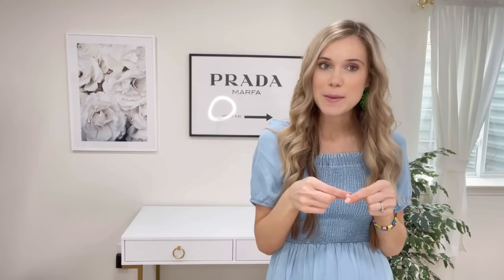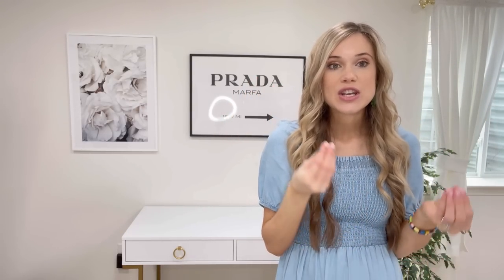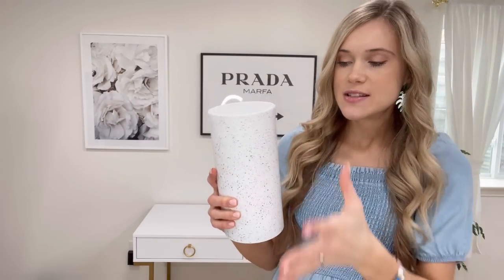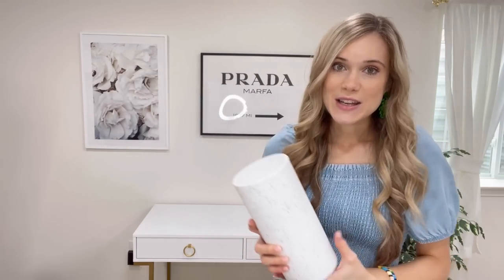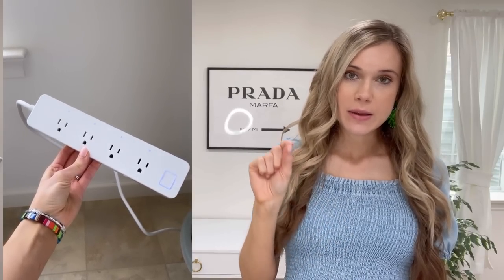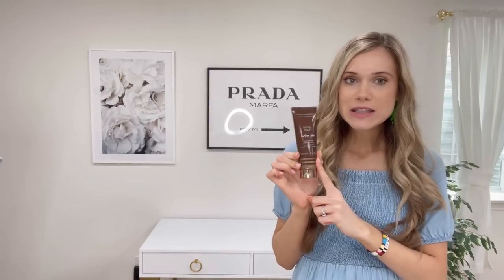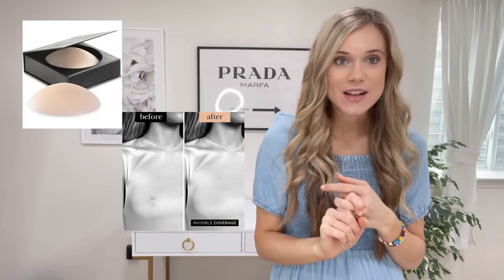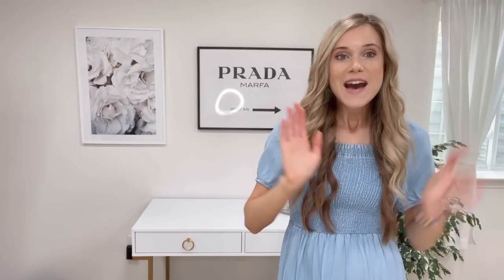20+ AMAZON MUST HAVES! Best Amazon Finds You Didn’t Know You Needed!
20+ AMAZON MUST HAVES! Best Amazon Finds You Didn’t Know You Needed!

Vita Liberata body blur
Mineral sunscreen

athletic short
-amazon basics white tank
-adidas crossbody bag
nipple covers
Trumpet sleeve dress
-tan low heel bootie
navy midi dress
-tan crossbody bag
-nude block heel
long cocktail dress

Here are similar videos you might enjoy from me or other creators on this topic!

00:00 Introduction
00:45 Home/Gadgets
07:58 Beauty Favorites
10:12 Fashion Favorites
13:10 Outro